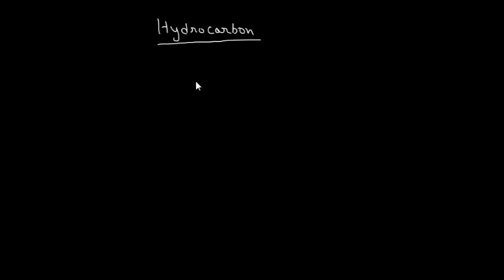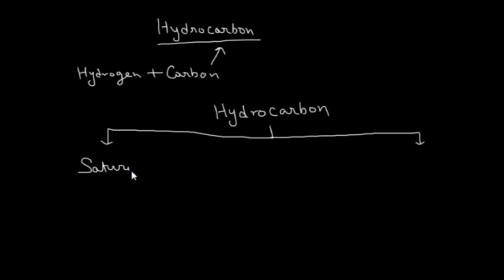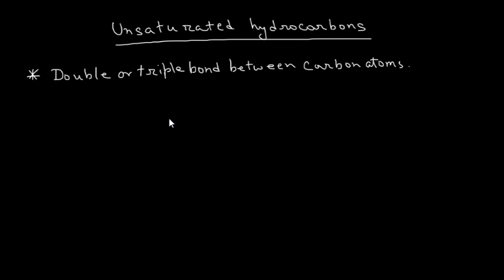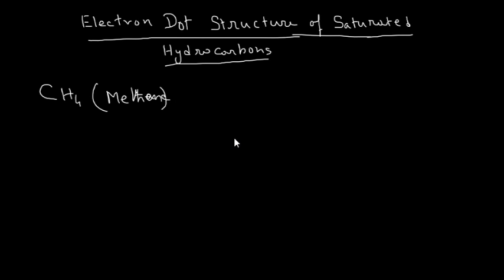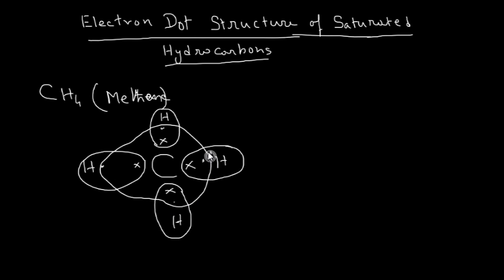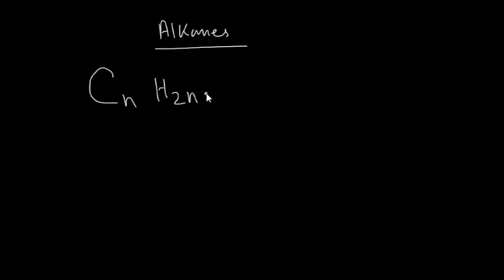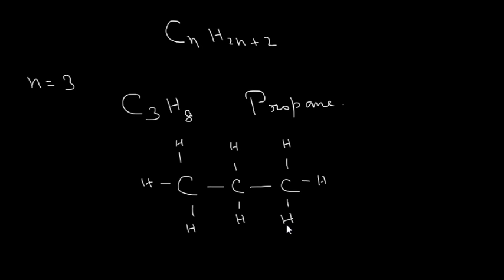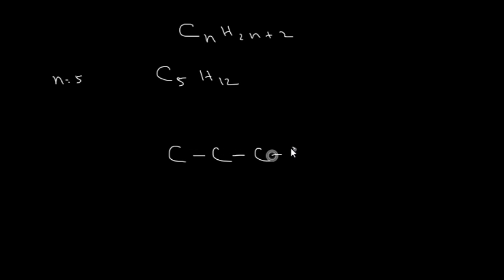Carbon and its Compound CBSE Class 10 Science (Chemistry) NCERT Chapter 4 | Part 2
Chapter Notes: Carbon and its compounds - Class 10 Science notes | CBSE | NCERT Chapter 4